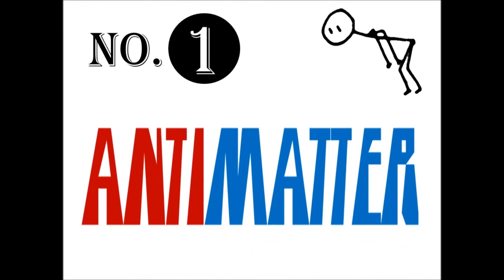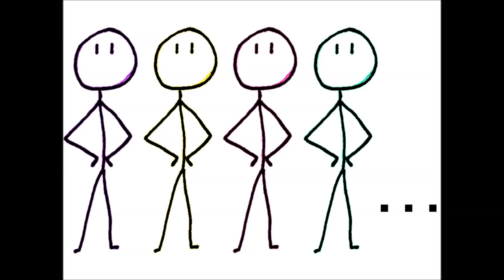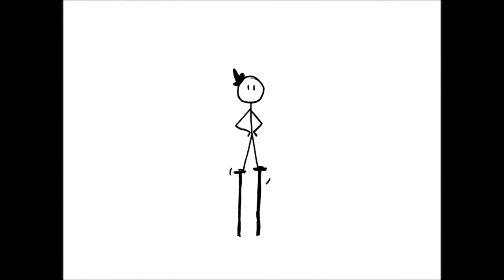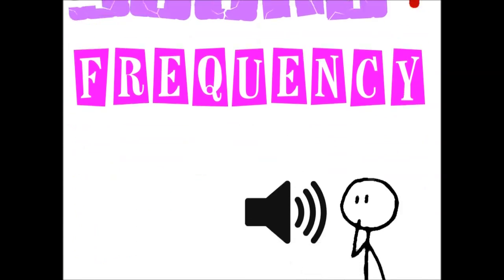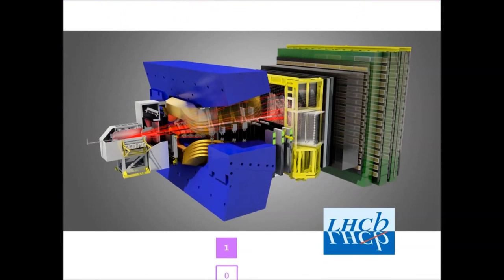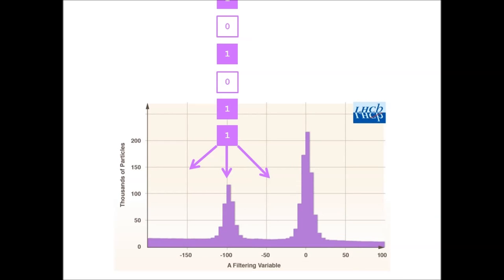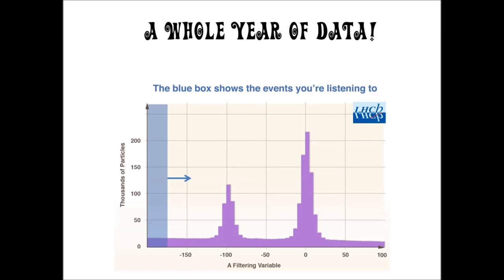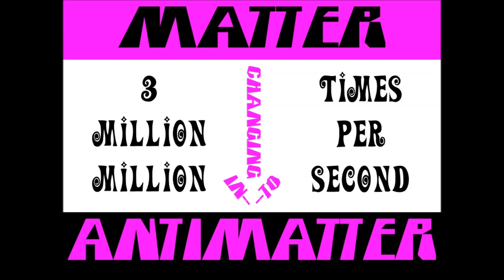LHCb: The Music of Mixing: 5 minute explanation.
Matter-antimatter quantum music!

A simplified explanation of the basic principles which go together to explain the phenomenon of particle-antiparticle mixing, and describe what is being heard in the sonification of some recent LHCb data.

For more details, take a look at the paper preprint, where the methods used to obtain these data are described. LHCb-PAPER-2013-036,

Dr. Rob Lambert, on behalf of the LHCb collaboration.

Thanks to: Andrew Lambert, Dr. Nick Collins and Thor Magnusson (Sussex University) for work on sonification. Thanks to Wolf Reicherter for advice and animation. Background animation of the mixing noise courtesy of MedienFlieger
Thanks to Helen Lambert for the cartoons.